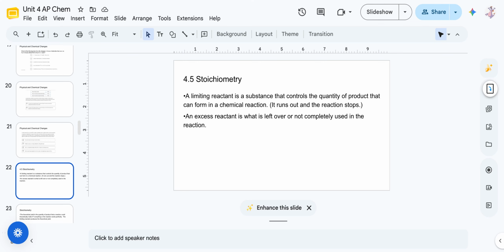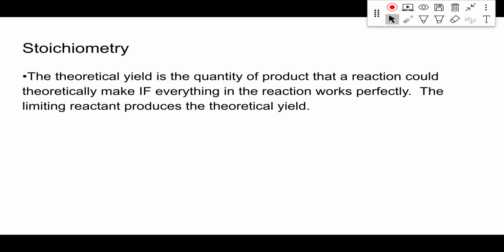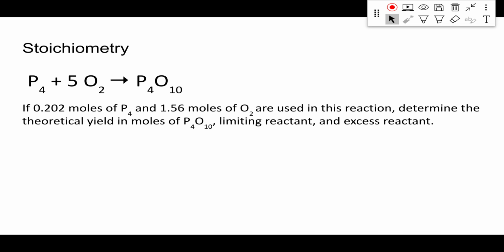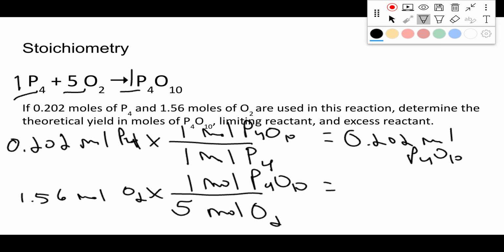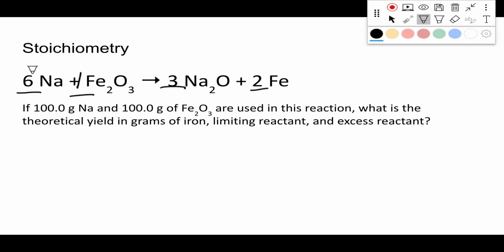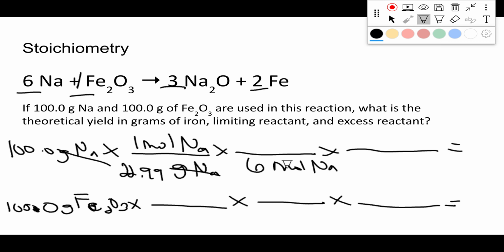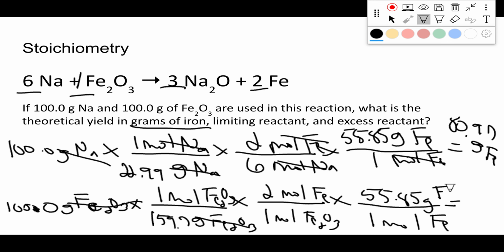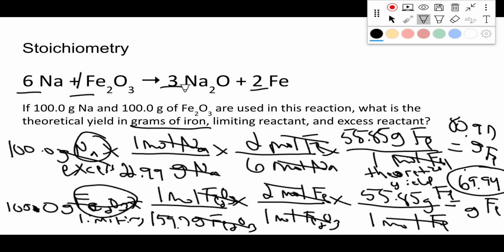AP Chem 4.5 Stoichiometry